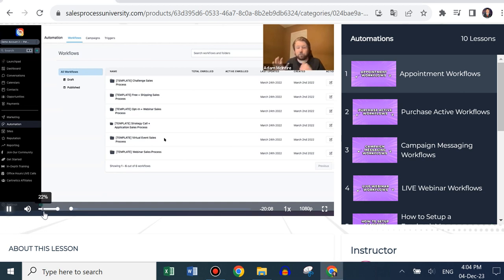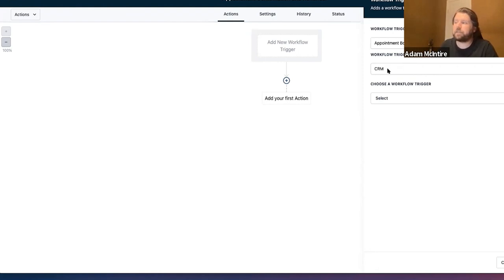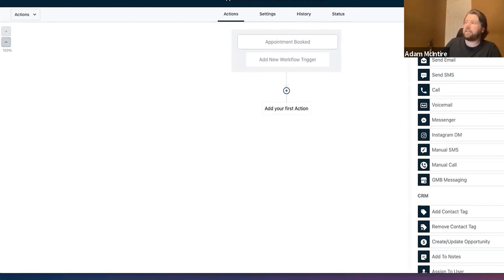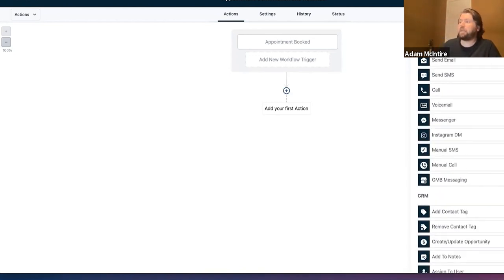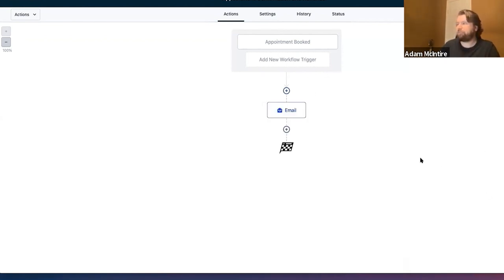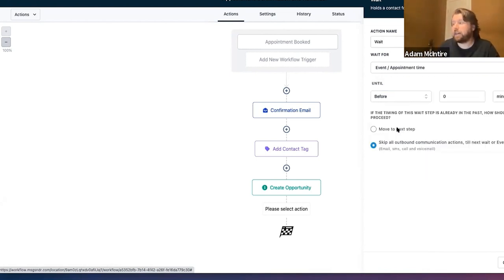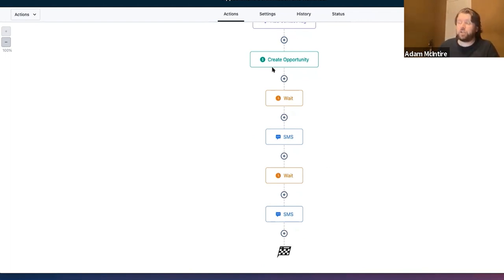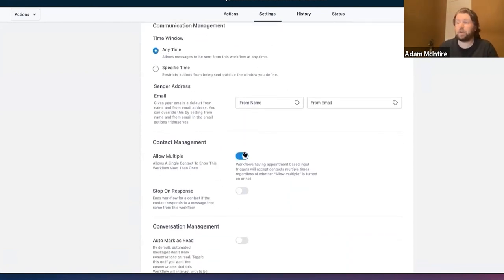04 Sale Pro Tạo Flow lịch hẹn